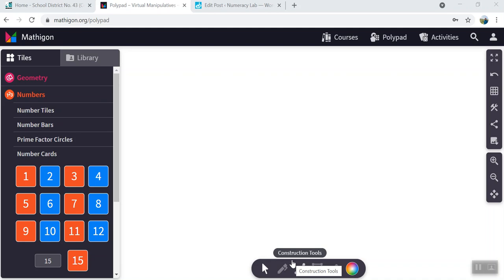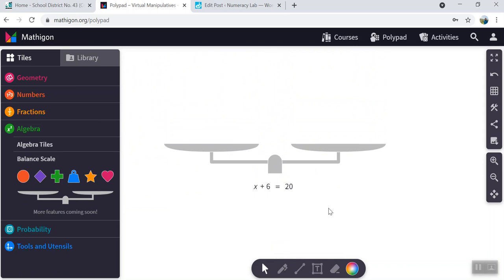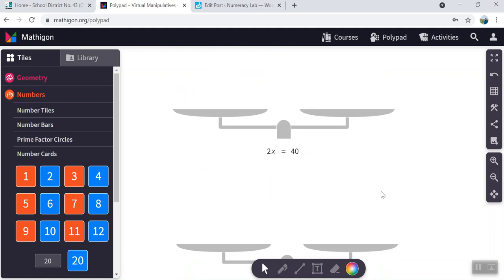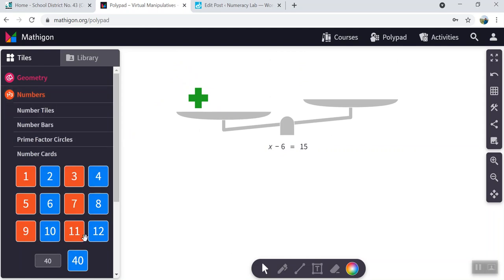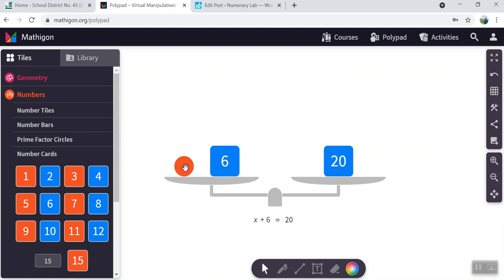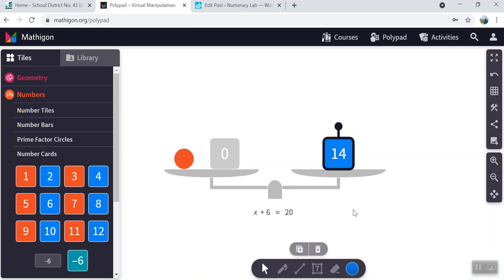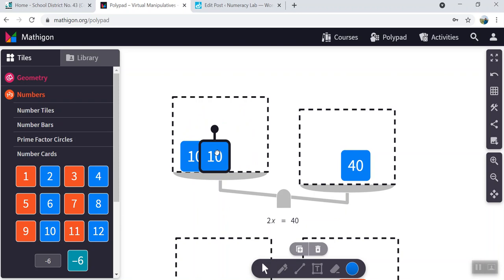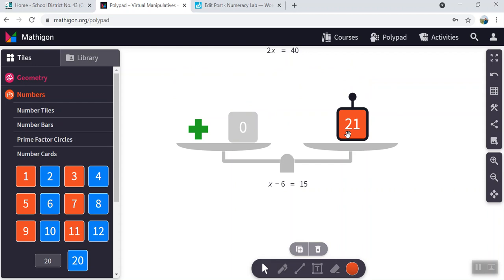Representing Equations Using Mathigon's Polypad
Single step equations to start!